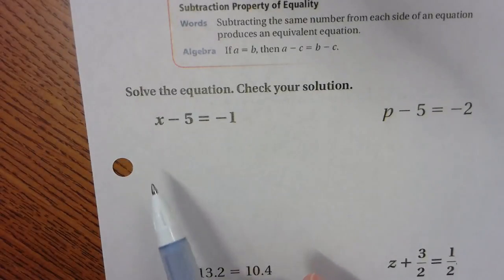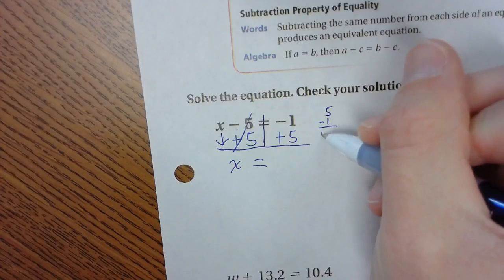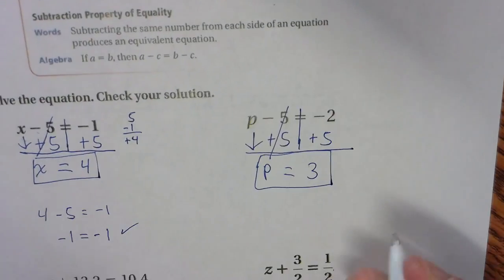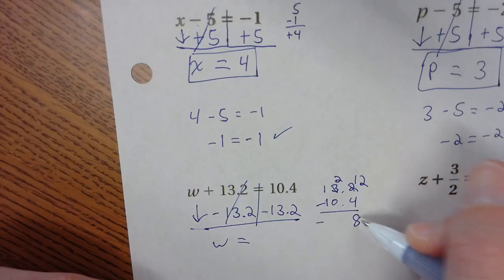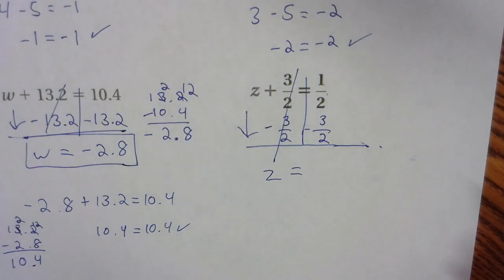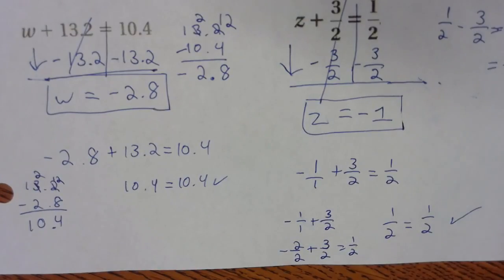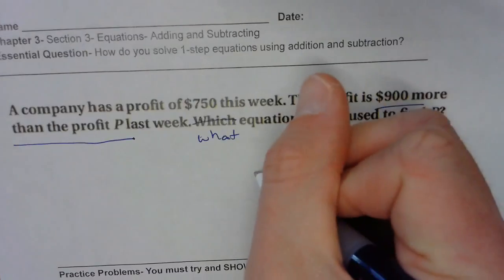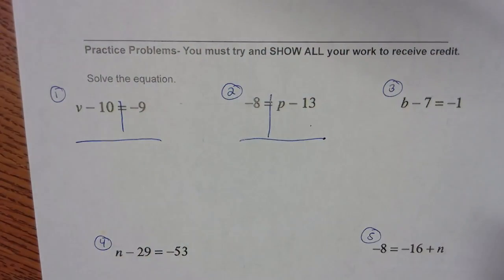7th Grade-Chapter 3.3- Equations Adding:Subtracting